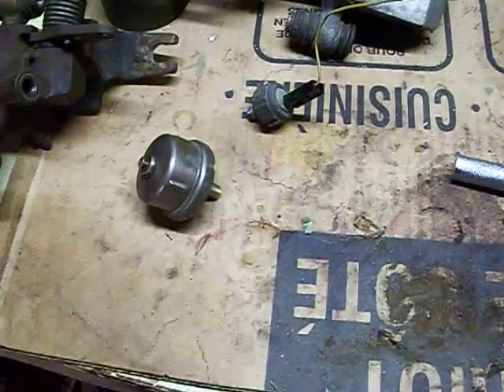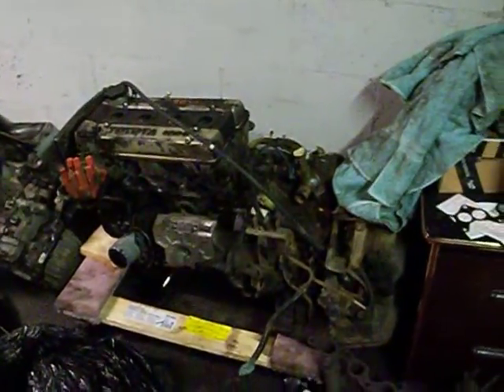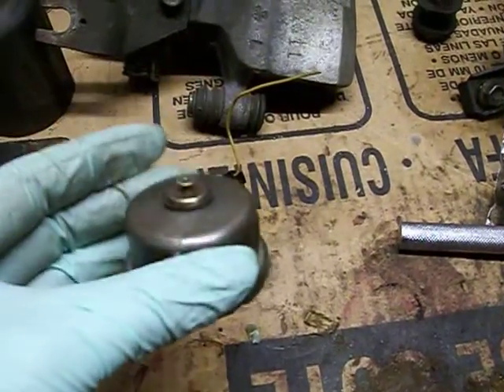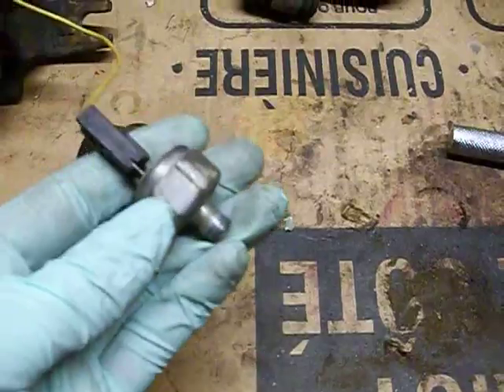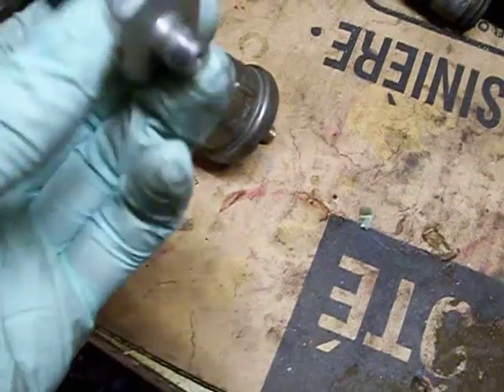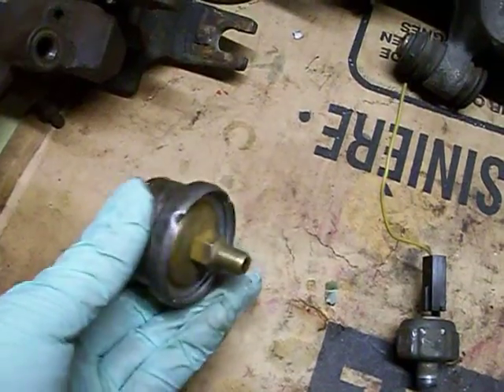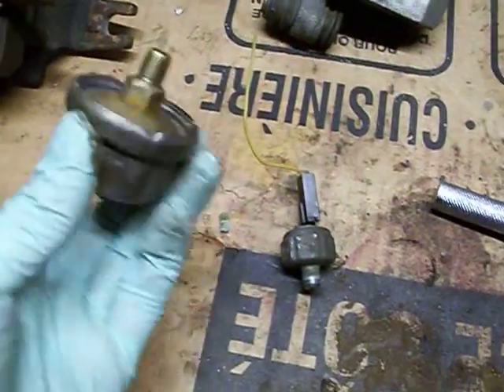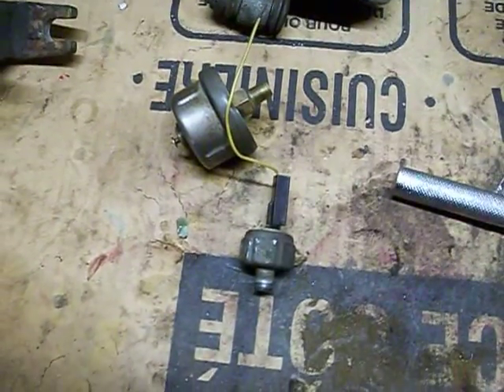Difference in oil pressure senders for 4AGE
Quick note on the difference between the 16v and 20V oil pressure senders